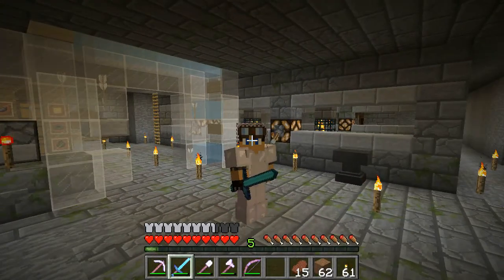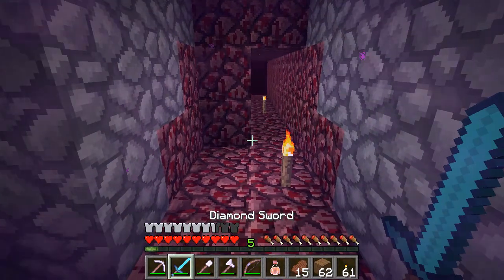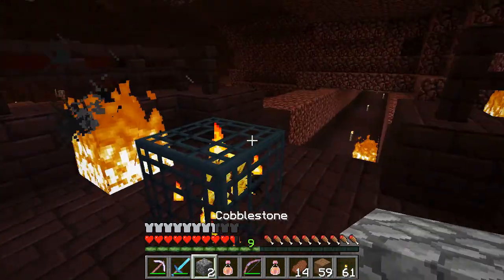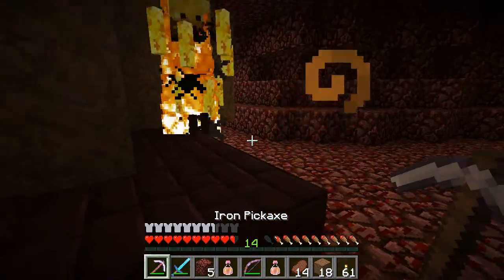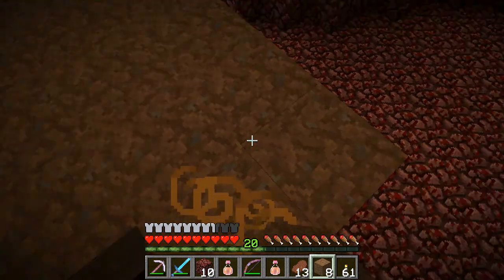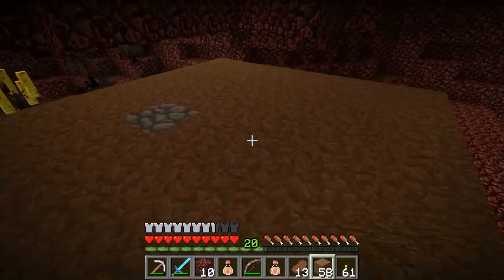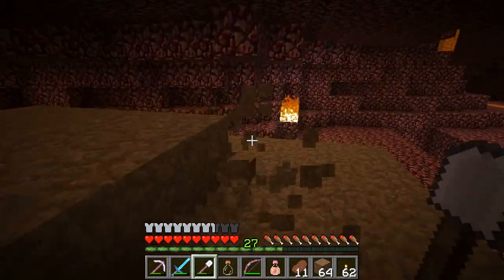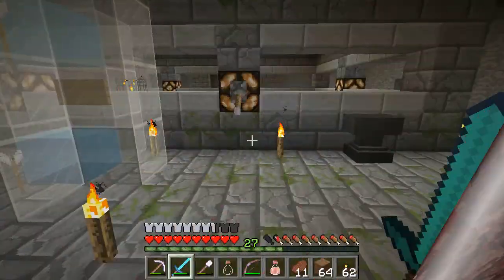A Mad World - Episode 15 - Blaze Lock Down.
Today we lock down a blaze spawner for a future blaze farm, do some more enchanting and try our luck with a fishing rod.

We continue in our single player world with the added twist of the 'Rouge like dungeons' mod, this mod spawns big dungeons of up to 5 levels and 60 rooms randomly in the Minecraft world. This should make our world much more dangerous and interesting without upsetting vanilla game play mechanics.

Tutorials